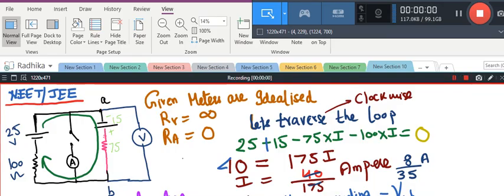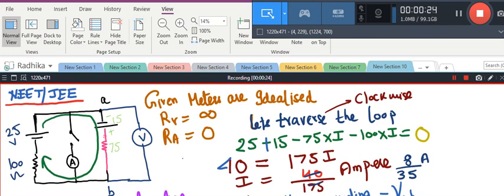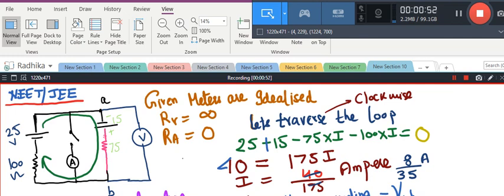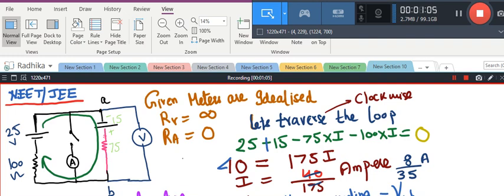Idealized Voltmeter and Ammeter Current and Electricity Circuit NEET AND JEE LEVEL. Must know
Idealized Voltmeter and Ammeter

In circuit theory, an idealized voltmeter and an idealized ammeter are theoretical measuring instruments used to simplify circuit analysis. They have certain ideal properties that real-world instruments approximate but never achieve perfectly.
1. Idealized Voltmeter

A voltmeter measures the potential difference (voltage) between two points in a circuit.
Ideal Characteristics:

    Infinite internal resistance (Rv=∞)

        Prevents any current from flowing through the voltmeter itself.

        Ensures that the voltmeter does not affect the circuit under measurement.

    Perfect accuracy

        It reads the exact voltage difference without any error.

Placement in Circuit:

    Always connected in parallel with the circuit component across which voltage is being measured.

2. Idealized Ammeter

An ammeter measures the electric current flowing through a circuit.
Ideal Characteristics:

    Zero internal resistance (Ra=0Ra​=0)

        Ensures no voltage drop across the ammeter.

        Prevents the ammeter from affecting the circuit's operation.

    Perfect accuracy

        It reads the exact current flowing through the circuit.

Placement in Circuit:

    Always connected in series with the circuit component whose current is being measured.